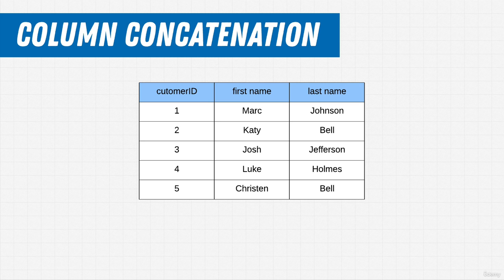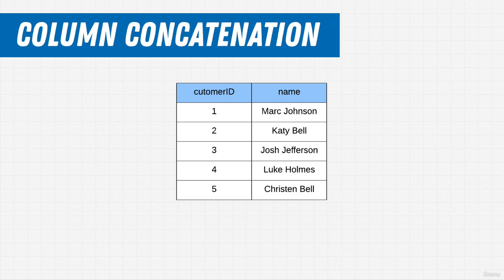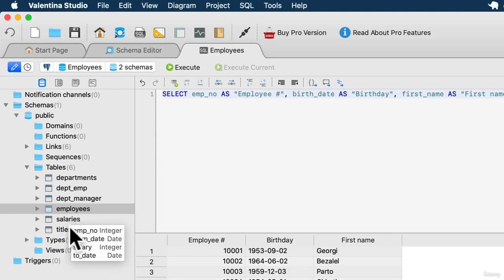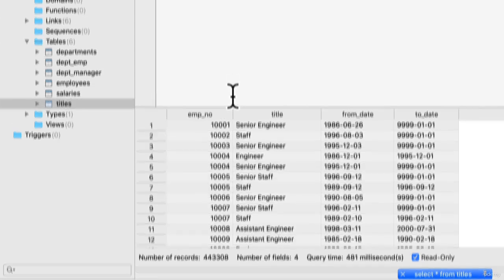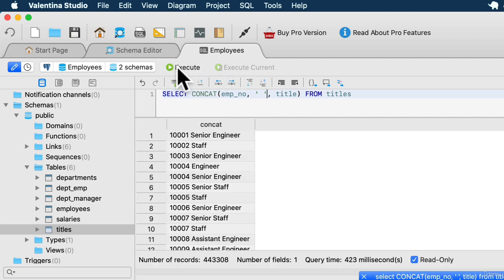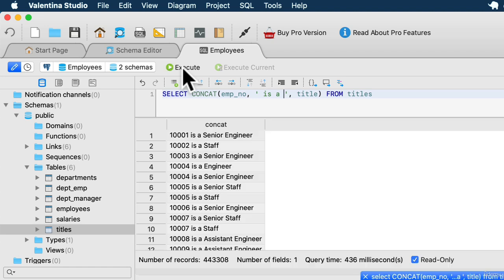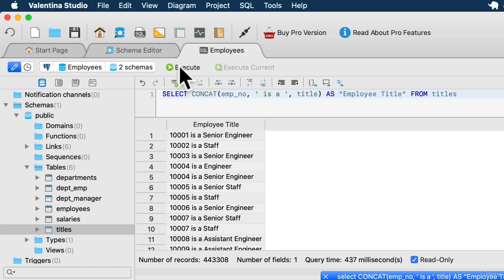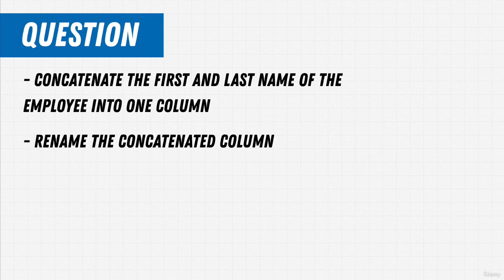4 Concat Function